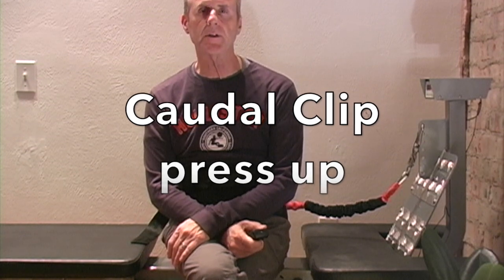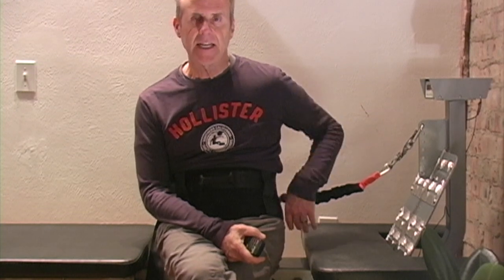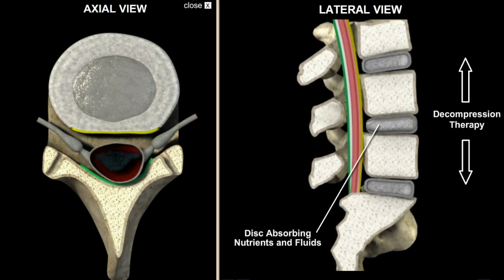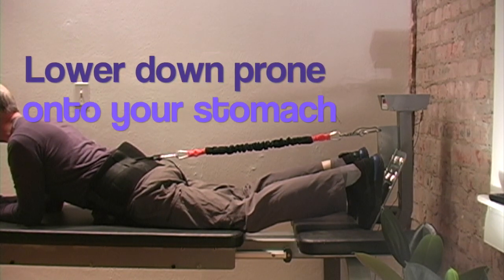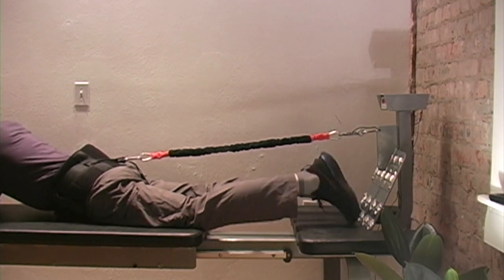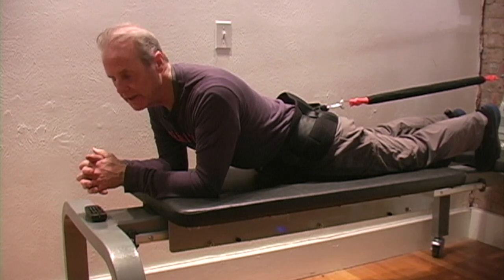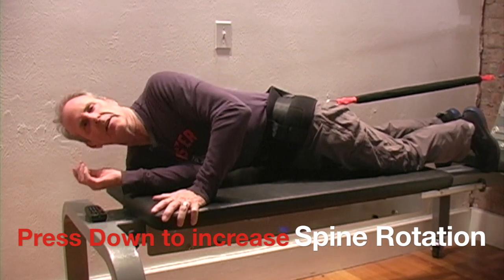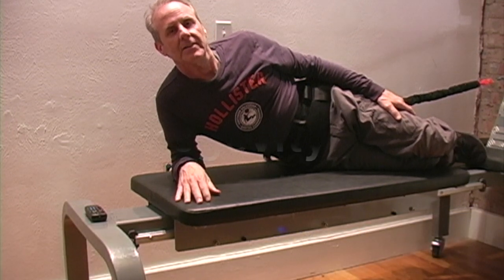The McKenzie Spine Press Up on Steroids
Non-surgical spine decompression might be more effective when combined with active stretches. This video demonstrates a technique that combines Multi-vector Active Spine Traction (mVAST) with the McKenzie Press Up maneuver, also known as the Cobra pose. When combining multiple forces together, we can achieve a synergistic therapeutic effect. Lumbar extension, combined with pressing away from the floor, combined with caudal traction yields this effect.  Conditions treated include lower back pain from myofascial tension, muscle spasm, intervertebral disc syndrome, bulging disc, stenosis, and/or sciatic radiculitis.